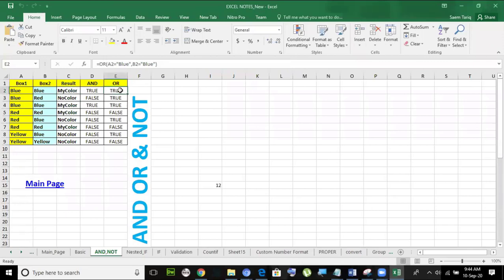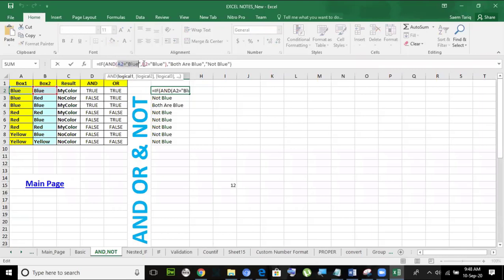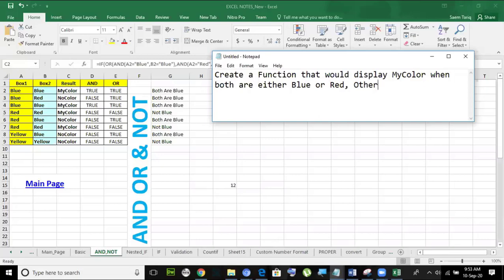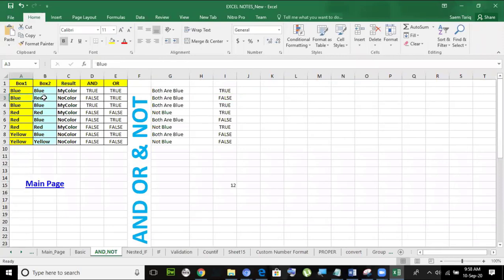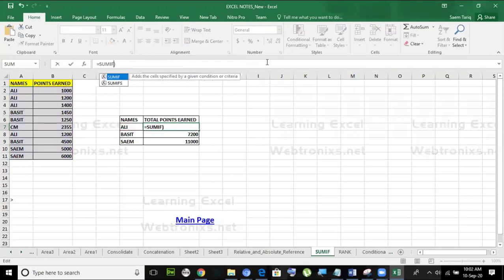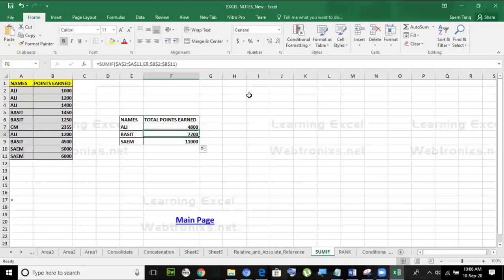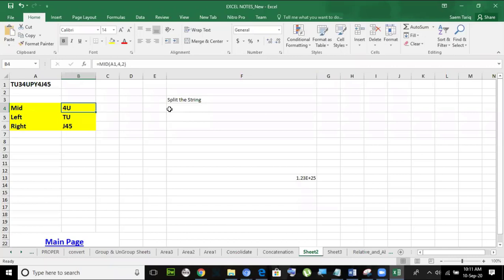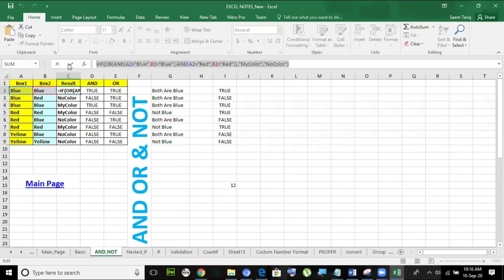IGCSE ICT 0417 SPREADSHEETS LECTURE 02 NESTED FUNCTIONS